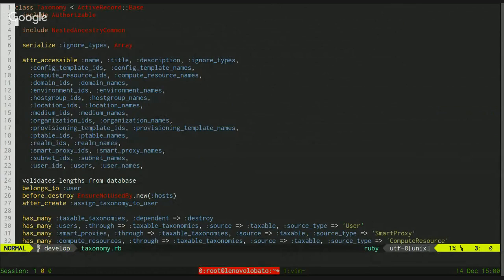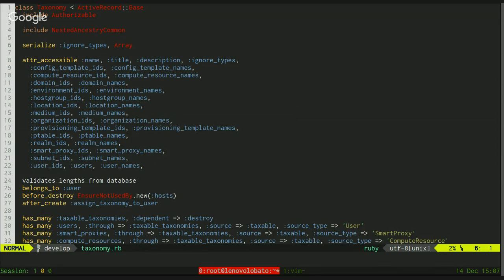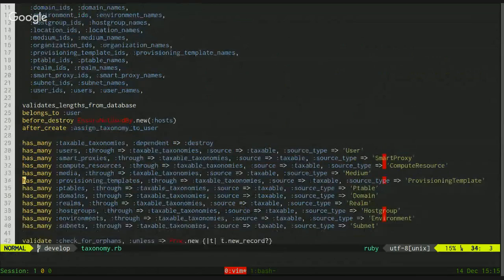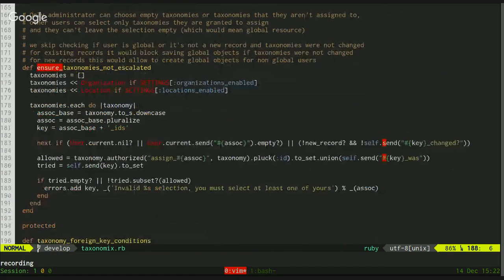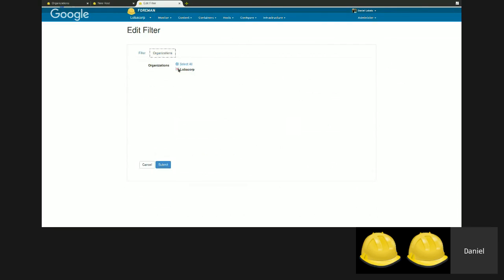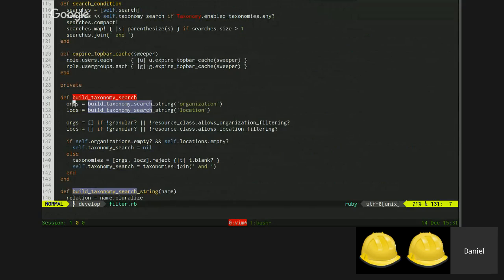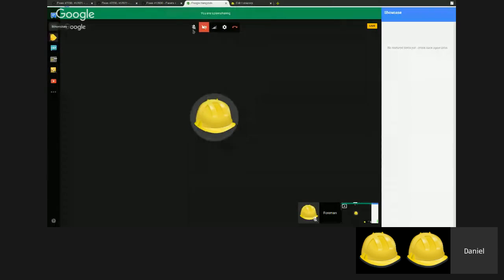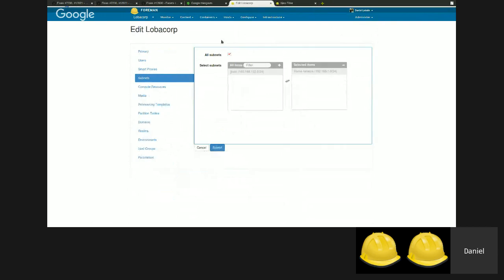Foreman Deep Dives - Taxonomies with Daniel Lobato Garcia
Join us for the next in the Deep Dive series. This time, Daniel (IRC: dlobatog) will be walking us through the Taxonomy codebase (thats Organisations and Locations to the rest of us). We'll aim to cover:

* Models (Taxonomy, Taxonomix, TaxableTaxonomies)
* How Taxonomies interact with Roles/Filters
* How they interact with plugins (such as Katello)
* Whether we can implement a similar system with Roles/Filters (open question)

We're looking for more people to participate in this Deep Dive - if you have an interest in Orgs & Locs and would like to join us live, please leave a message below, or contact +Greg Sutcliffe. See you then!